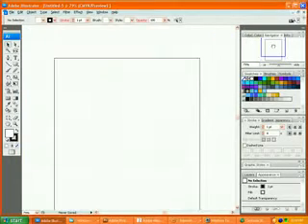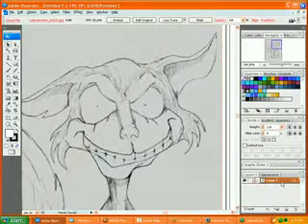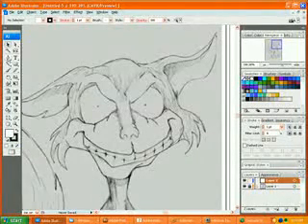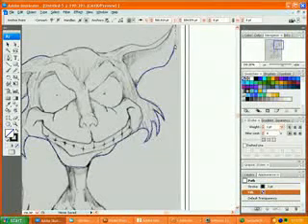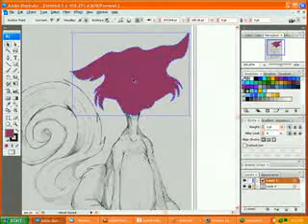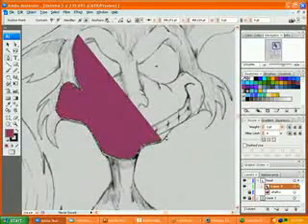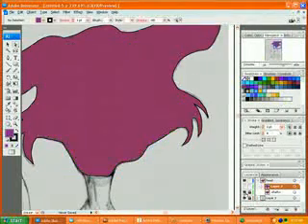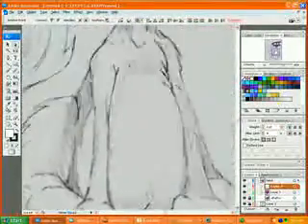0401 Setting up the scene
0401 Setting up the scene